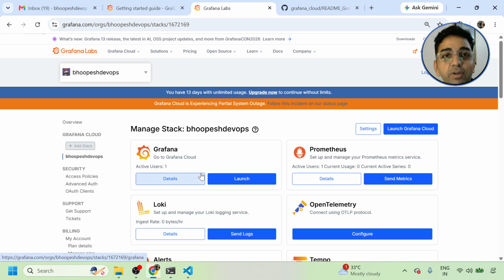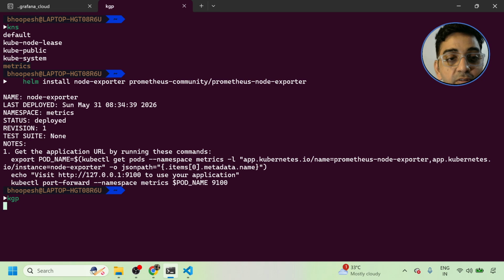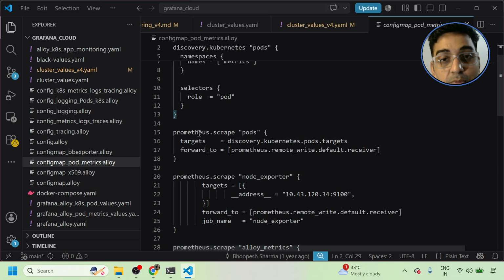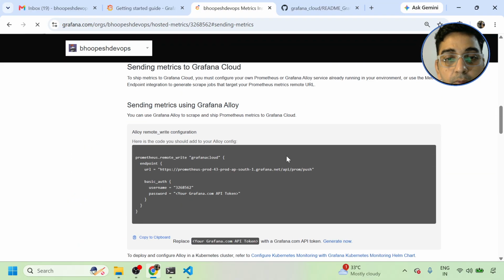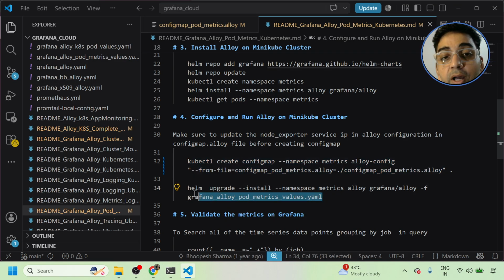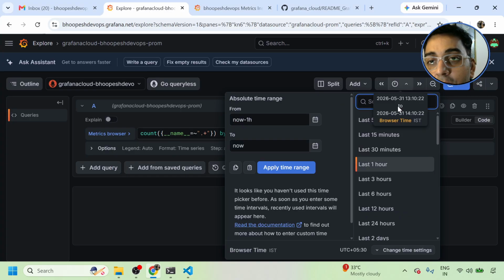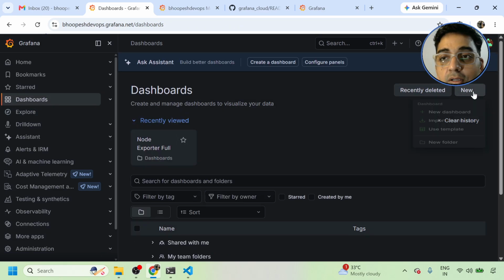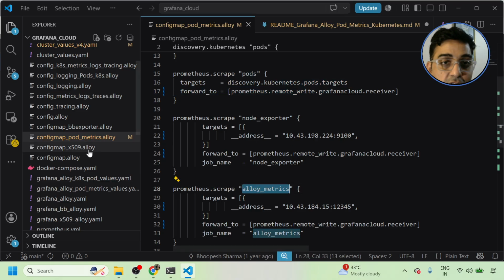Send Metrics to Grafana Cloud in 10 Minutes | Complete Beginner Guide (2026)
Grafana Documentation
Grafana Labs
Grafana
Grafana Alloy
bhoopesh
bhoopesh devops